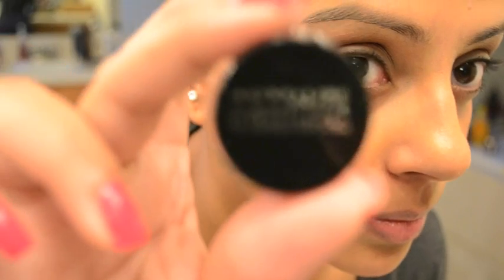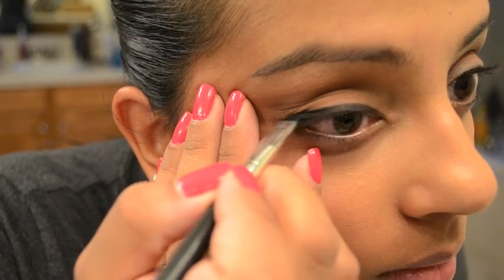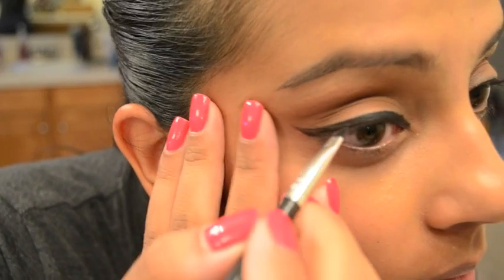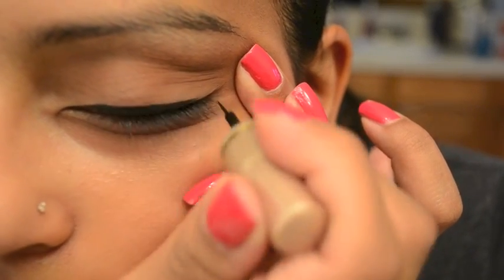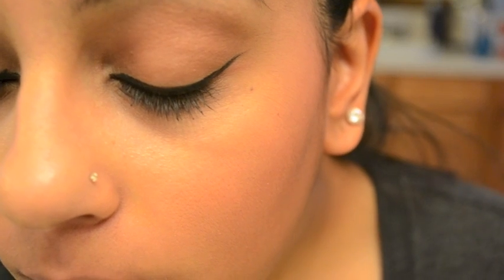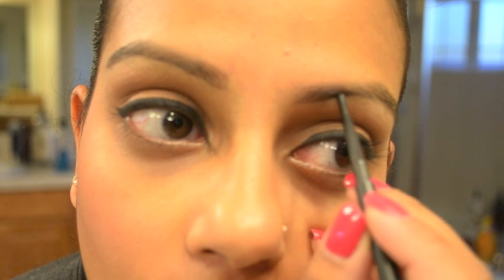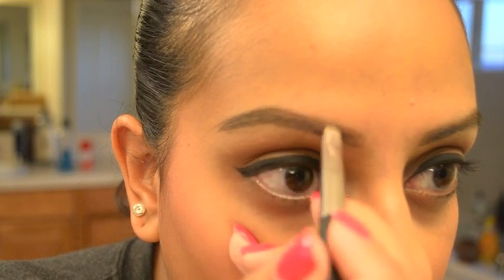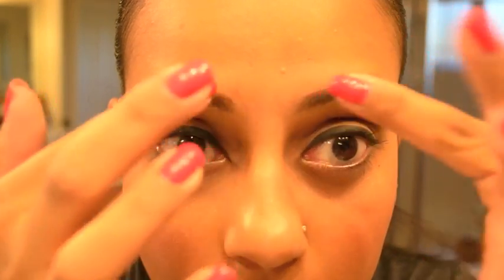Winged Eyeliner and Brow Tutorial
For my eyes I use either the Lakme InstaLiner (liquid) or the Maybelline Gel Eyestudio Liner in Blackest Black.
For my brows I use the ELF Eyebrow Kit (dark or medium) and the MAC Eyebrow Pencil in Spiked.

I did try the NYC liquid eyeliner and think its a great substitute if you cannot get the Lakme. Its not very expensive and, although the wand is a bit long, you can get used to it and create a great line.